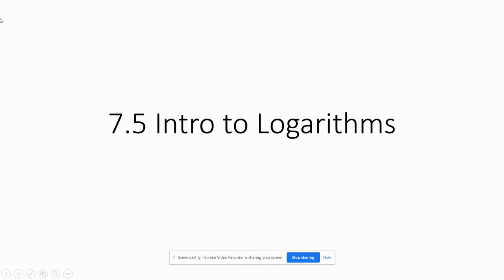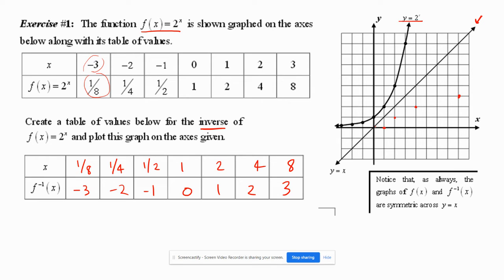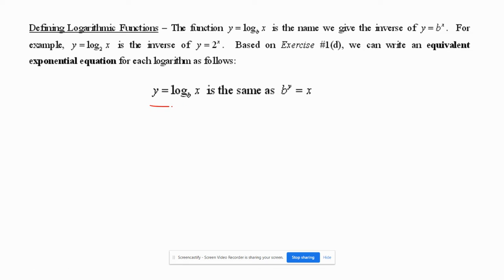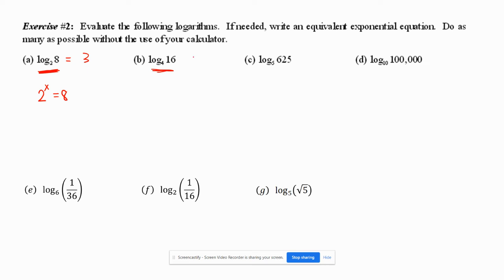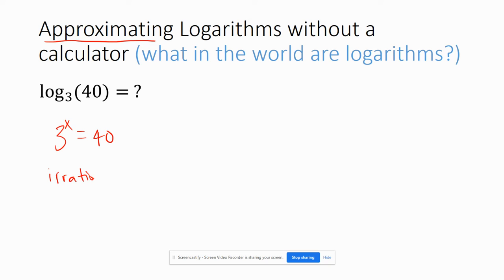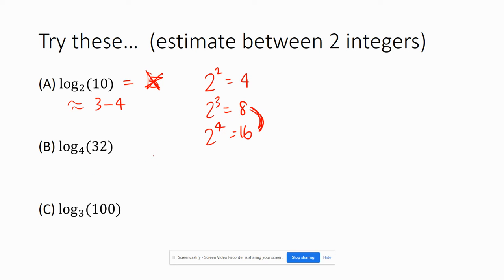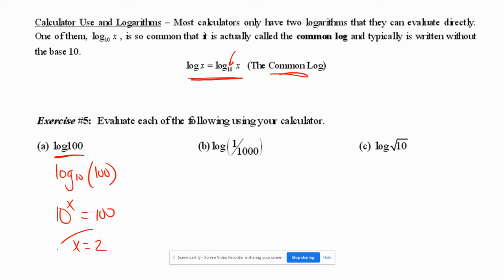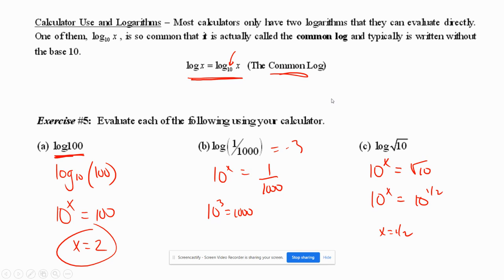7.5 Intro to Logarithms